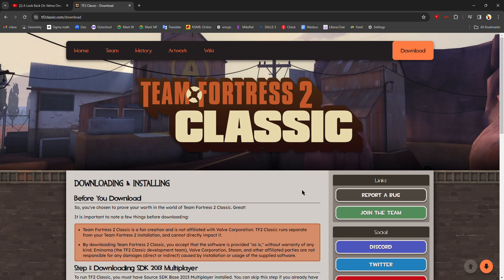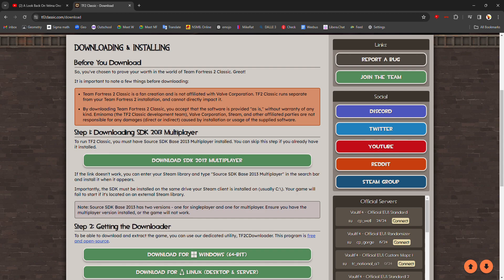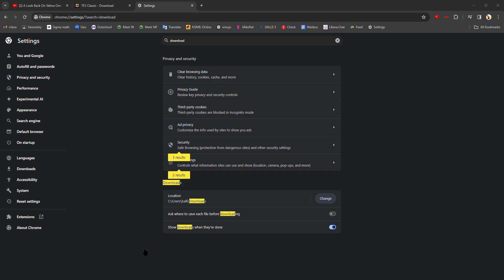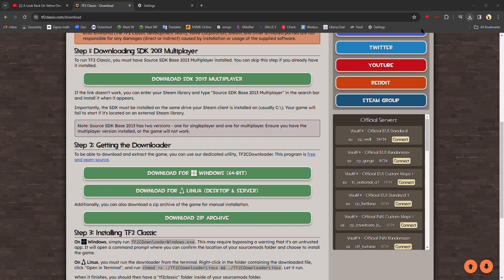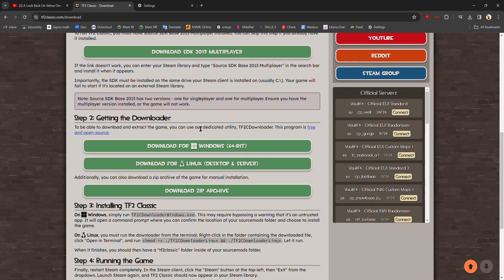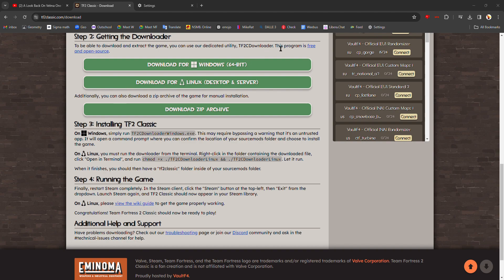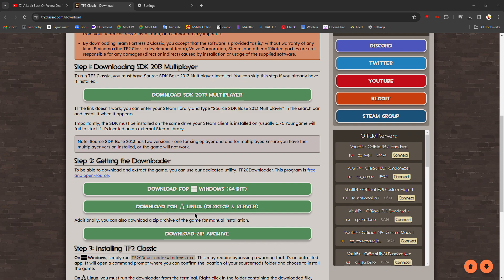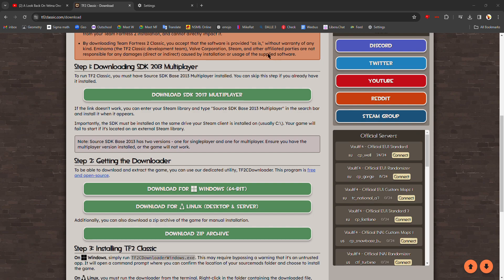TF2 Classic Download Guide [Updated for 2024]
tf2classic download guide #2024 just a guide on how to download TF2 Classic, I decided to make one because a lot of the other guides skip over some steps which is needed to actually download the game